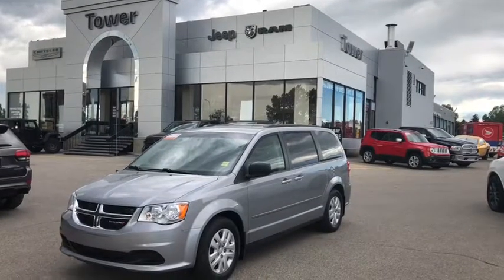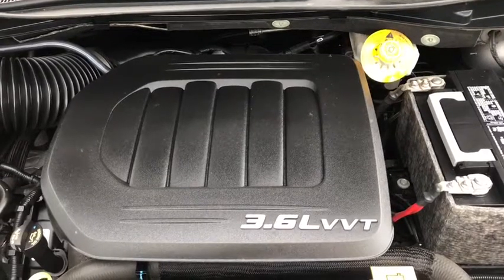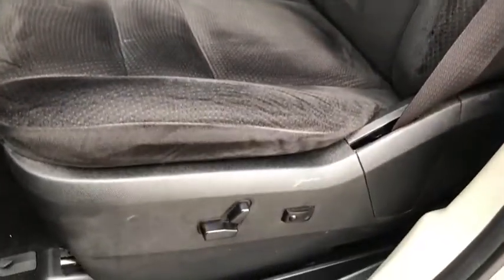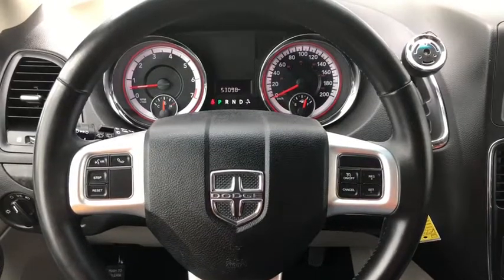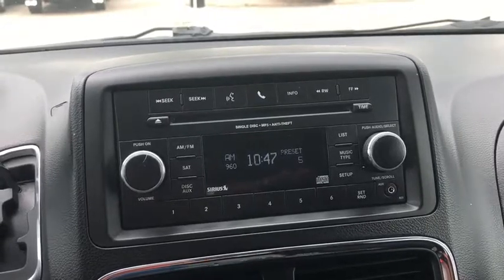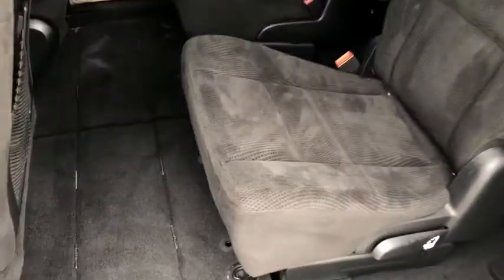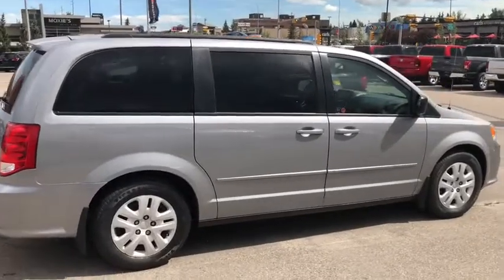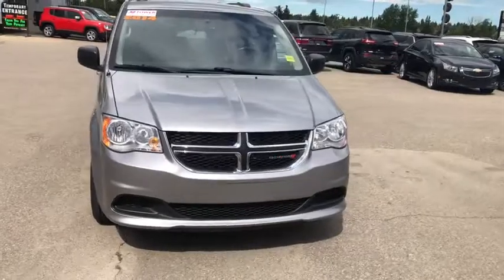2014 DODGE GRAND CARAVAN SXT - P9442B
Ladies and gentlemen, this is the 2014 Dodge Grand Caravan SXT in a Billet Siliver exterior and premium cloth interior. It's powered with a 3.6L V6 Pentastar engine, that will give you 283 horsepower and 260 lb-ft of torque. This Grand Caravan includes Power locks, a Tri-Zone climate control system, Sto N Go for the 2nd and 3rd row seats, Power driver seat, as well as Cruise control and Audio controls on the steering wheel.

Stock # P9442B
Video by Andrew

10901 Macleod Trail, Calgary, AB T2J 4L3